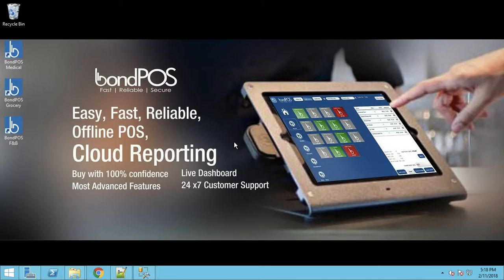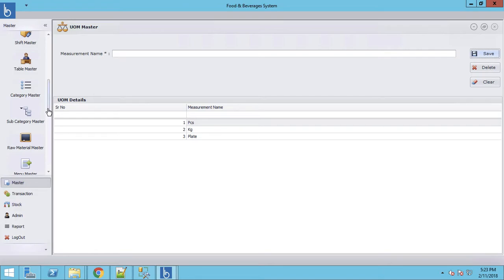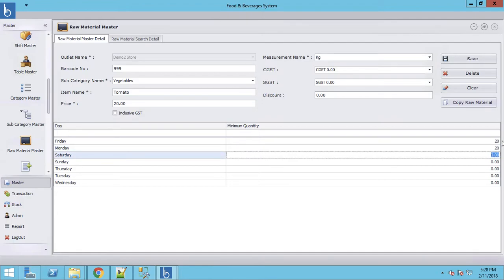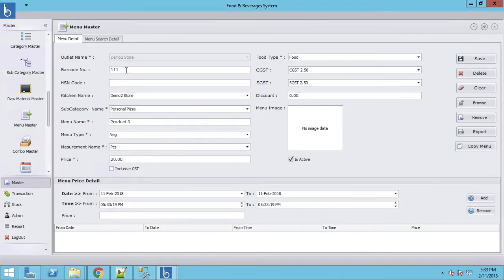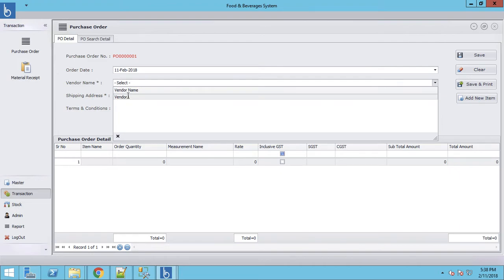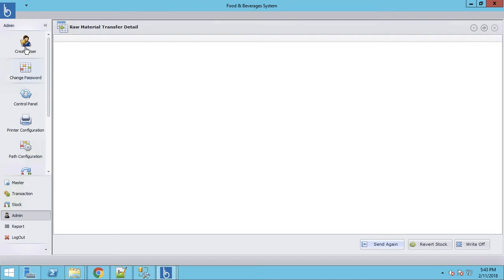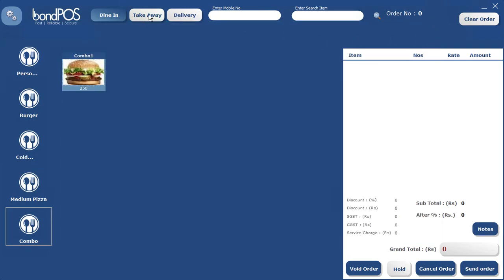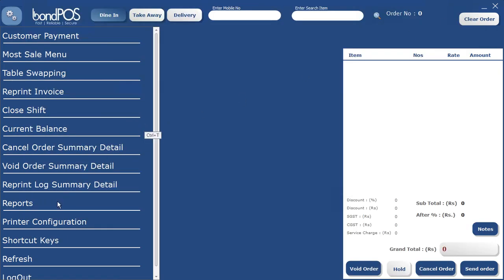BondPOS F&B Silver Plan Demo